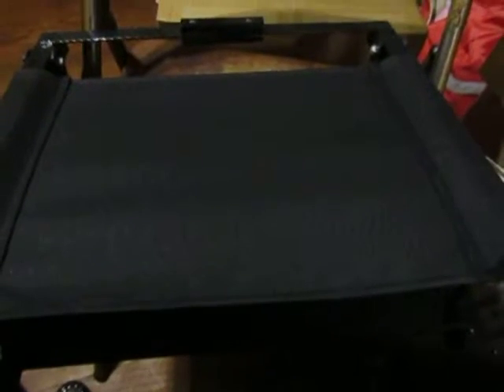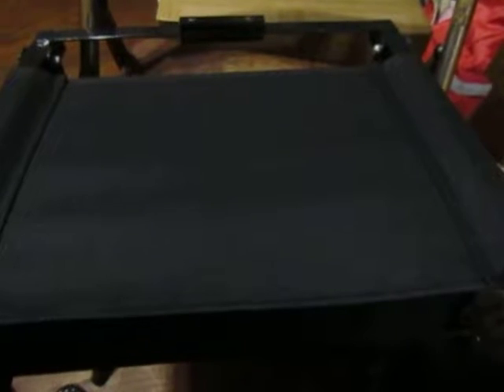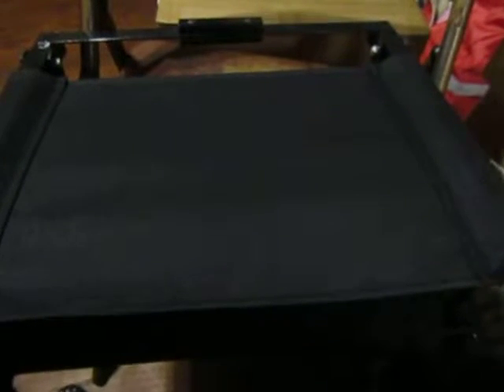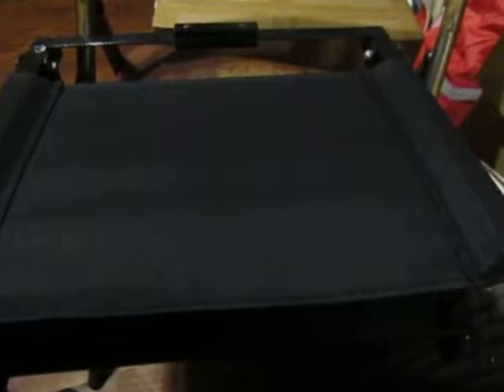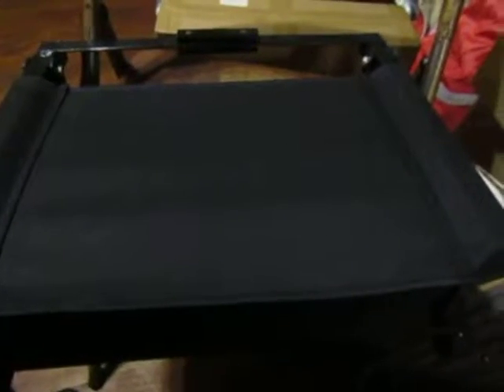Ohuhu Stadium Chairs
Ohuhu Stadium Seat stadiumchairs Holds up to 400lbs, complimentary product received for evaluation purposes.